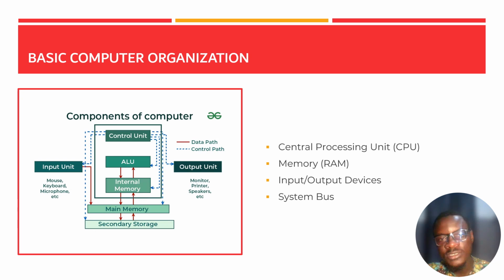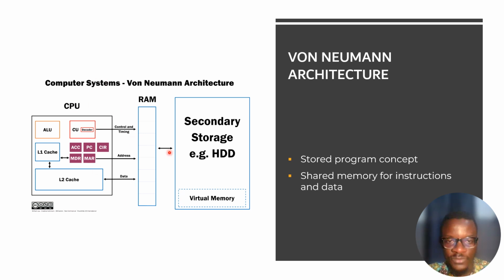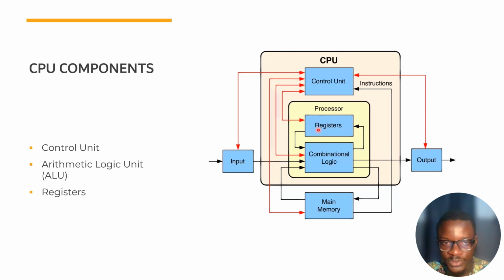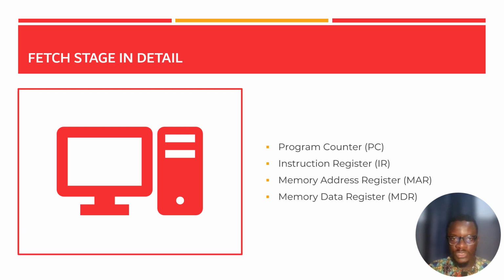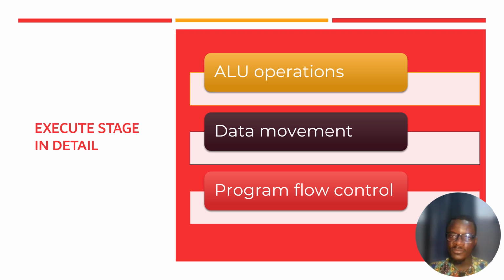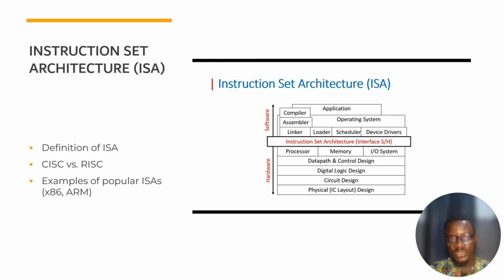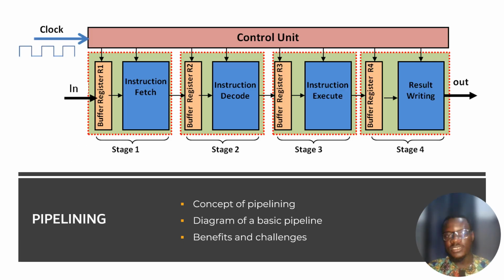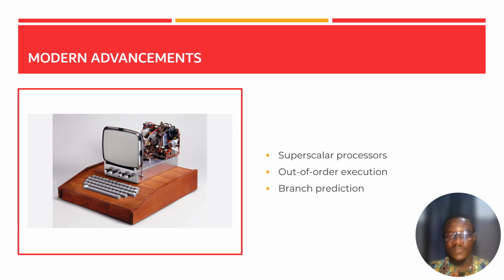Computer Organization and Instruction Cycles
Dive into the fundamental concepts of computer architecture with this comprehensive lecture on Computer Organization and Instruction Cycles. Perfect for computer science students, aspiring IT professionals, and tech enthusiasts, this video explores the core principles that drive modern computing systems.

In this lecture, you'll learn about:
• The von Neumann architecture
• The fetch-decode-execute cycle
• CPU components and their functions
• Types of instructions and Instruction Set Architecture (ISA)
• Advanced concepts like pipelining, superscalar processors, and branch prediction

Whether you're preparing for exams, enhancing your professional skills, or simply curious about how computers work at a fundamental level, this video provides clear explanations and visual aids to help you grasp these essential concepts.

Join us as we unravel the inner workings of computers and build a solid foundation for understanding more advanced topics in computer engineering and computer science.